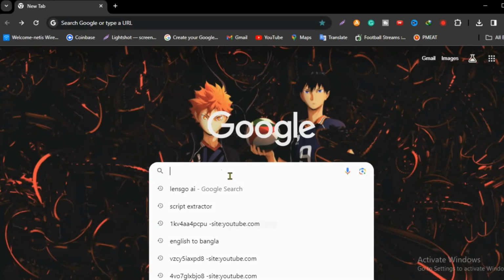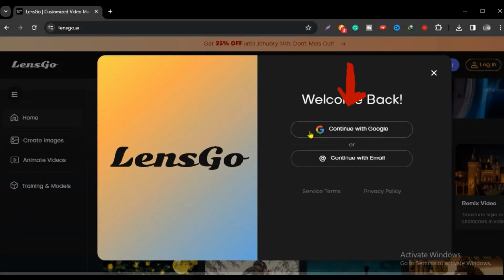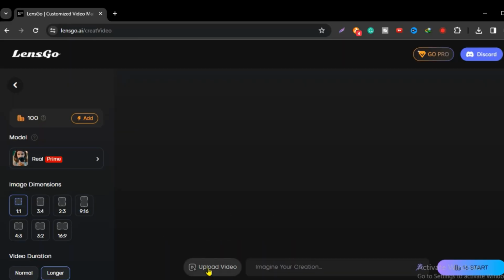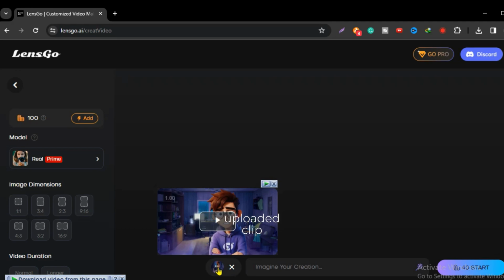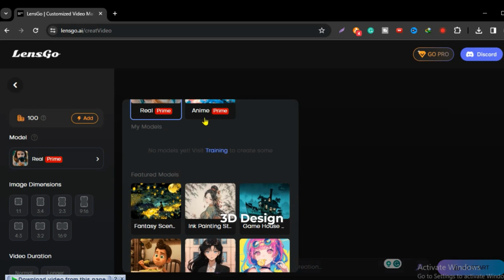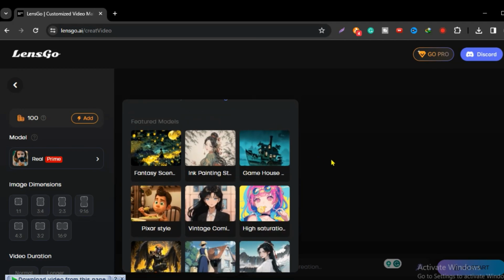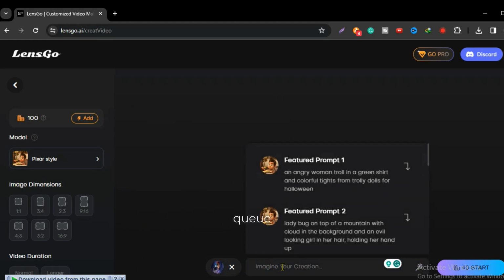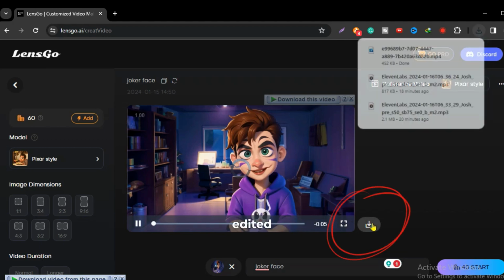Discover the Future of Video Editing: Video to Video AI in 2024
(New) Video to Video AI - Video to Video Converter/ Video to Video Animation Free
Discover the latest (New) video-to-video AI - Video-to-video converter/ Video to Video Animation Free tool! Learn how to easily convert your videos and add stunning animations with this user-friendly software/Website. Watch this tutorial and see how you can bring your videos to life in just a few simple steps. Don't miss out on this innovative video editing solution!

time lapse
0:00 intro
0:10 about tool
1:45 video editing
2:55 tutorial
3:00 outro